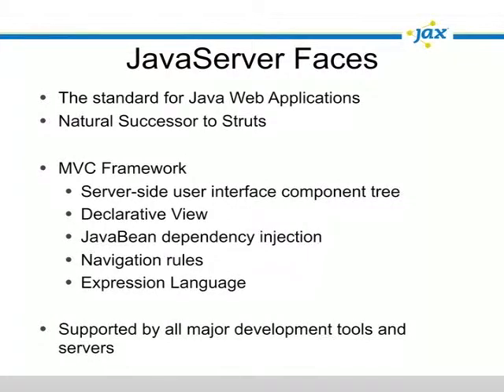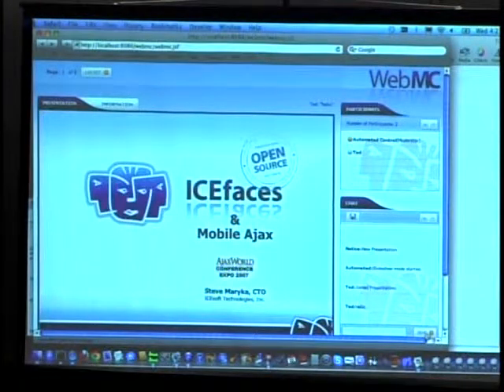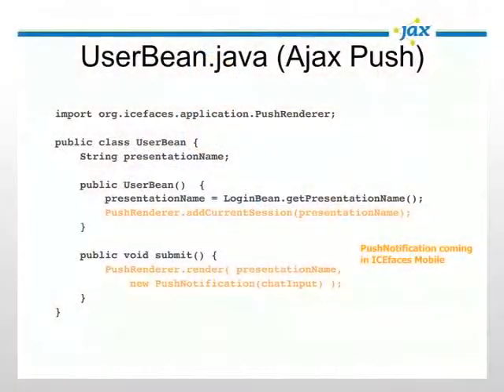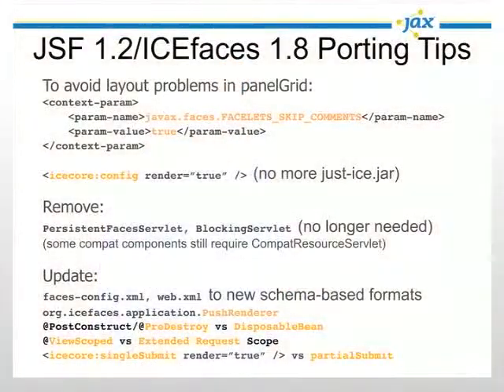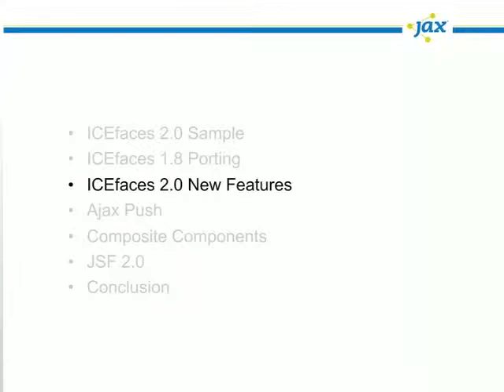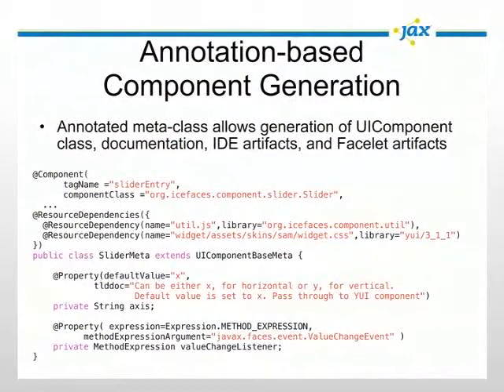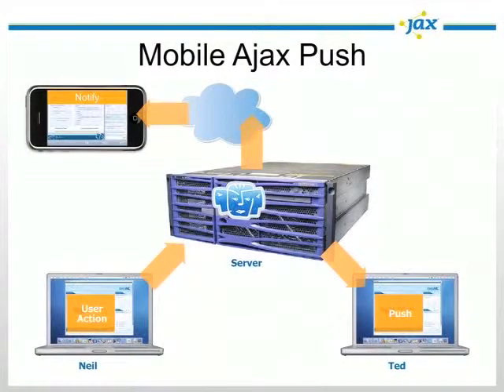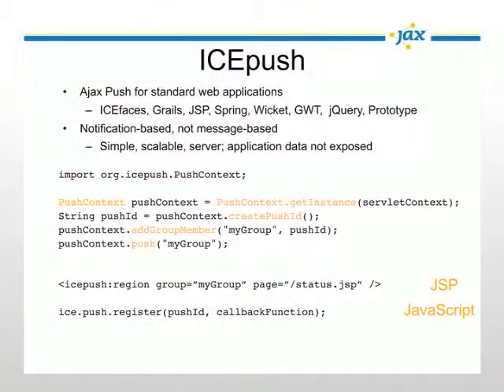ICEfaces Essentials @ JAX Conference 2011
ICEfaces 2.0 is an open-source Rich Internet Application (RIA) development framework based on the JavaServer Faces (JSF) 2.0 standard. ICEfaces 2.0 extends JSF to simplify development and enhance the standard JSF feature set - simultaneously improving developer efficiency and expanding the spectrum of RIA capabilities that can be included in any JSF-based web application.